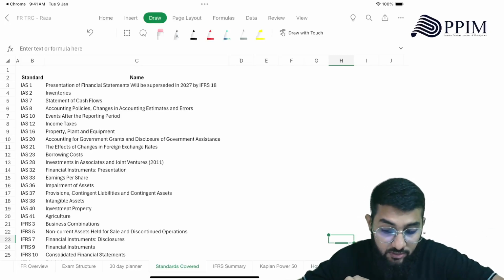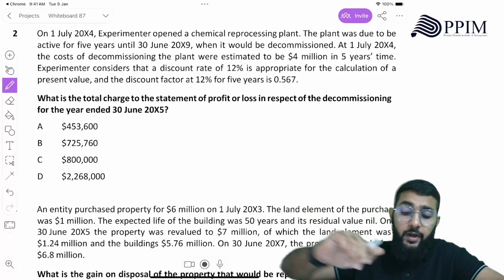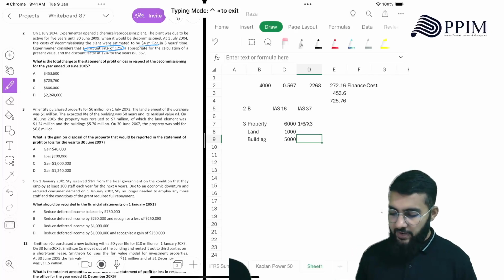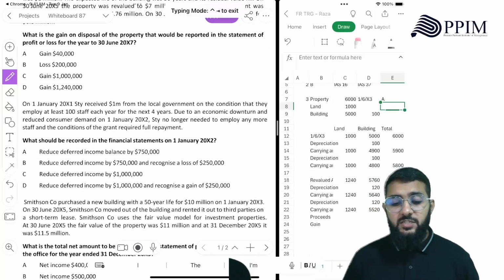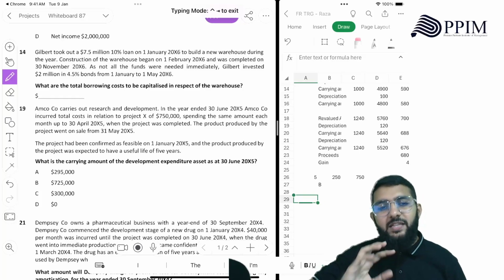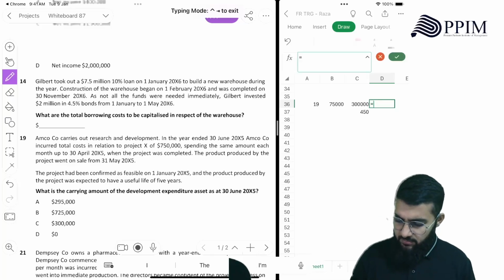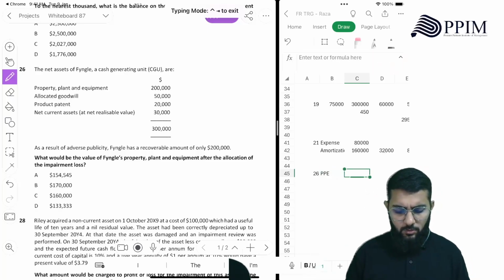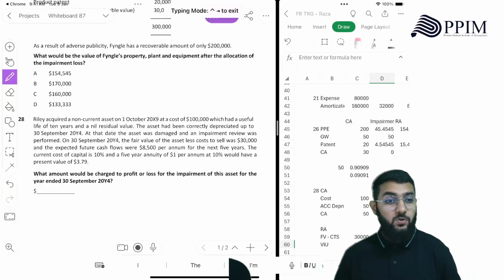FR JULY 03 11 2024 FR Experts' Exam Success Plan 01 P2